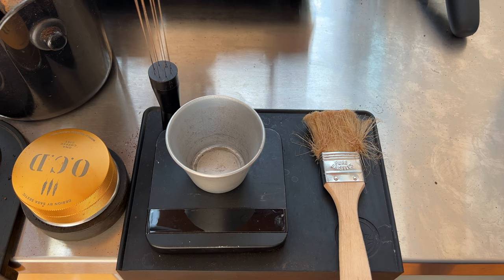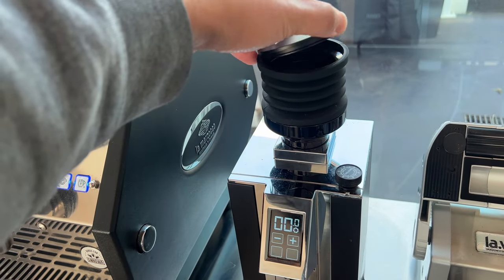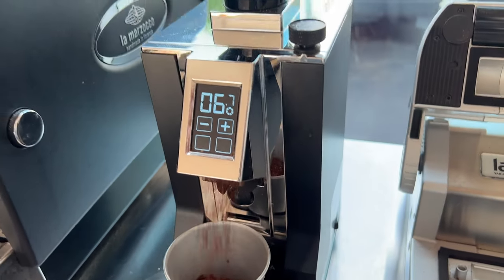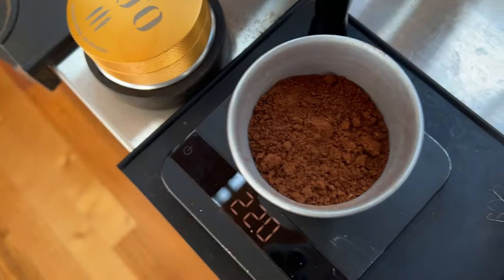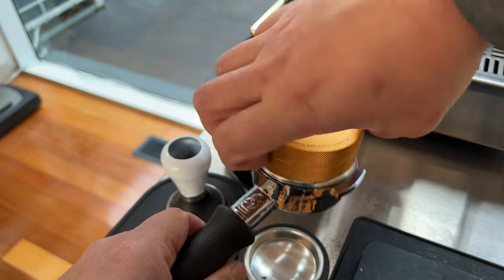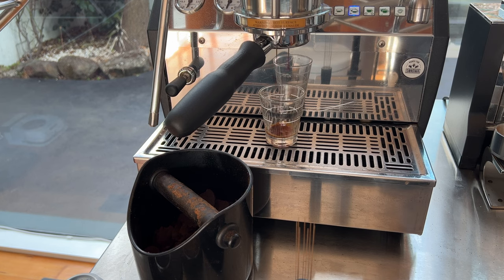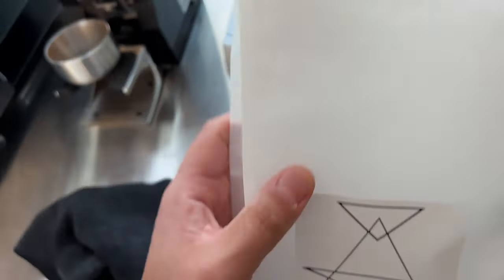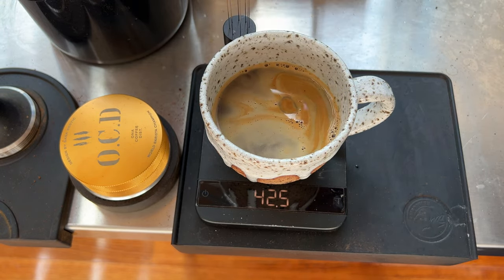How to: Single Dose Mod for normal grinder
I want to show you how good this little mod works! I bought this mod so I can get the feel of using a single dose grinder. My grinder is a Eureka Mignon Specialita 55, the single dose hopper is made by Cafemasy and my machine is a ​⁠@lamarzocco GS3 AV. My coffee cup is from @liquorice_moon_studios. My scale is an Acaia Lunar. Im using an ONA coffee distributor and a clump crusher from Barista Progear.